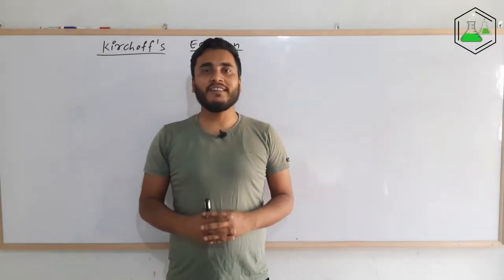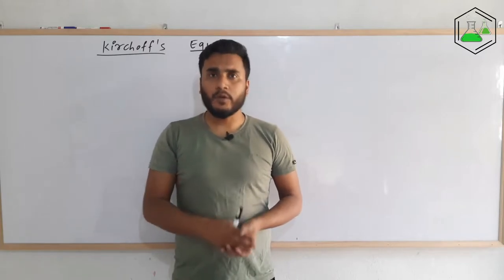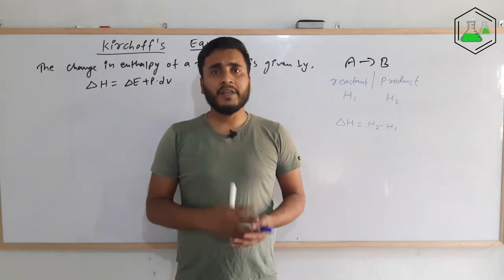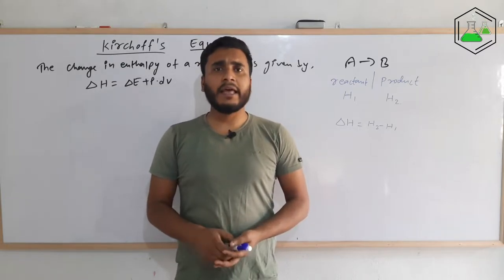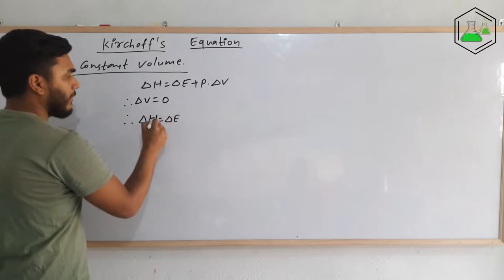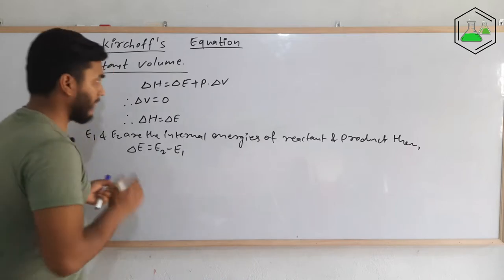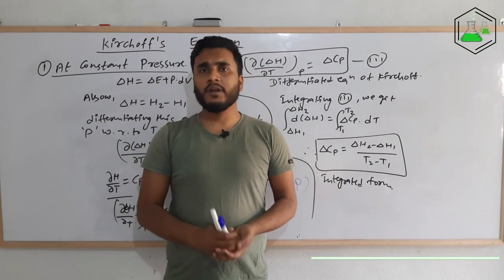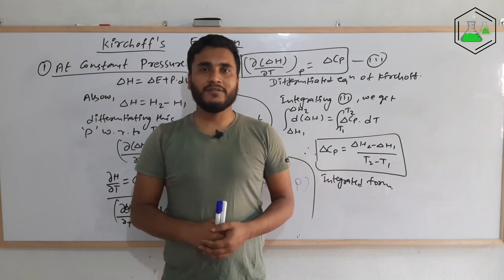Kirchhoff's Equation | Thermodynamics..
Kirchoff's equations are the equations that shows the relation between heat of reaction and temperature.
It was believed that every reaction is associated with some quantity of heat or enthalpy. That heat or enthalpy depends on the temperature as well. Kirchoff Proved this statement.

MSc Chemistry
Tribhuvan University